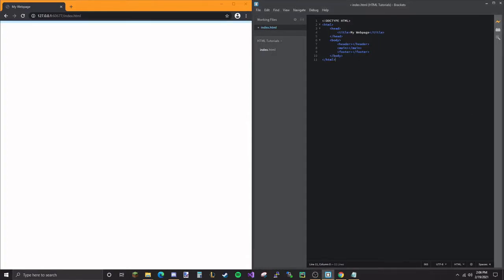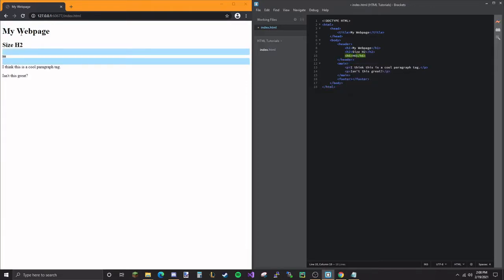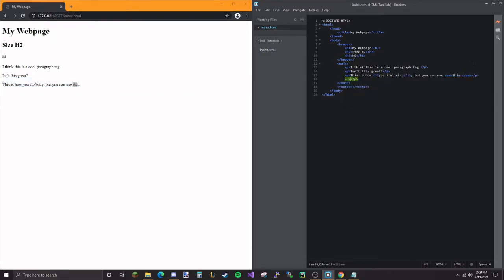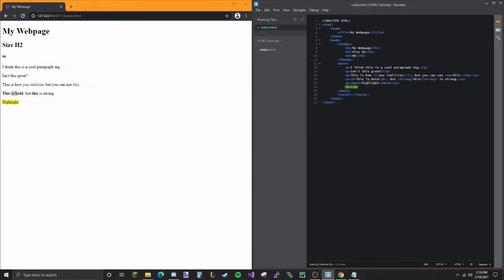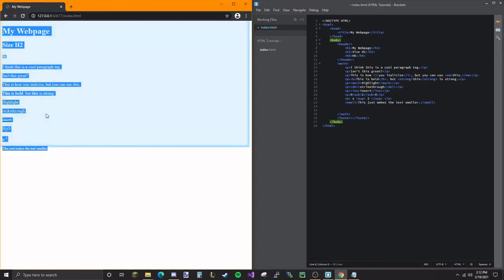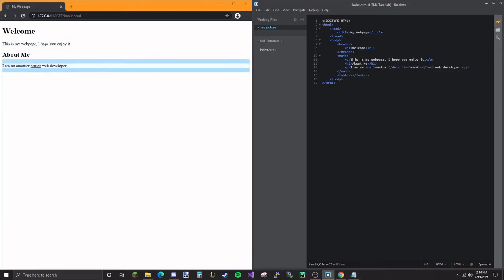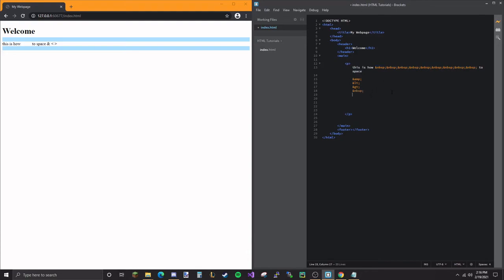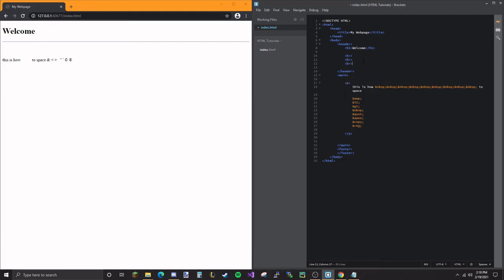[2] HTML Tutorial for Beginners - Displaying and Styling Text - Episode 2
Everything you need to know about the basics of displaying text on your webpage. Using what you learn in this video, you can create a convincing webpage.

If you have any questions please comment! I will be happy to respond!

Brackets: brackets.io